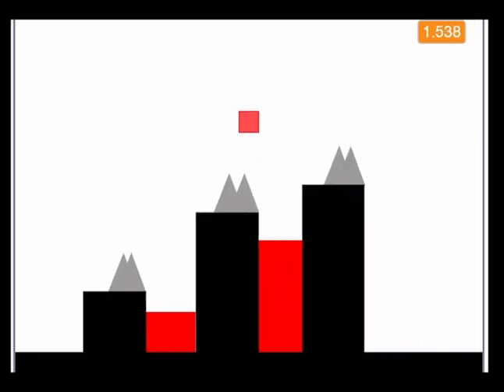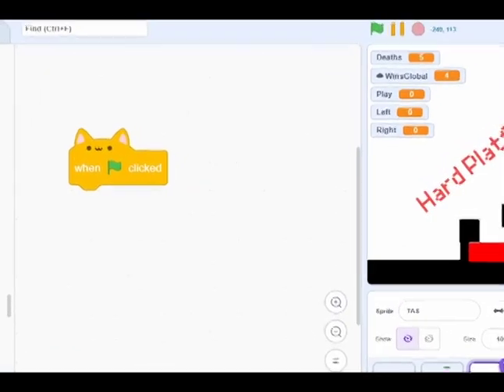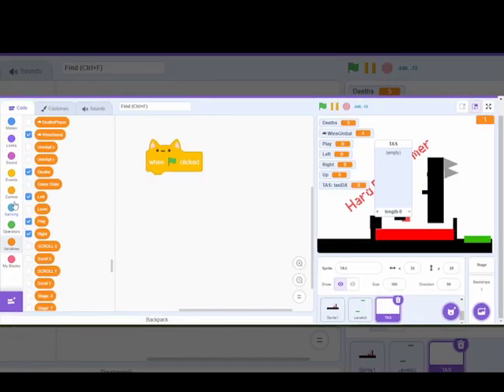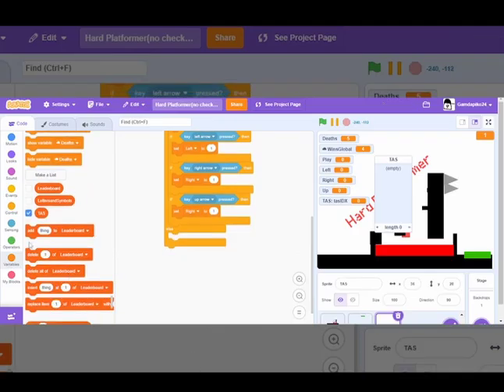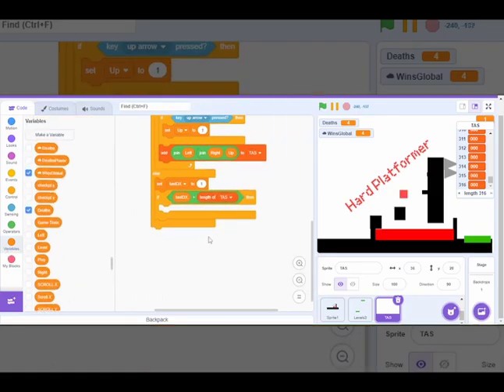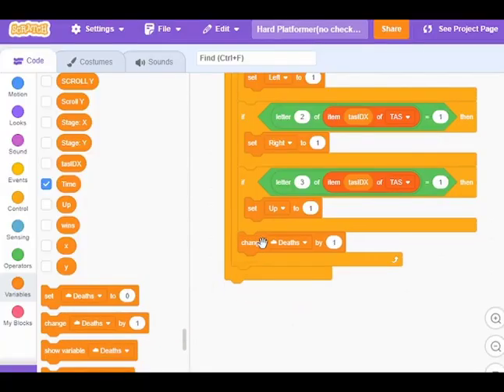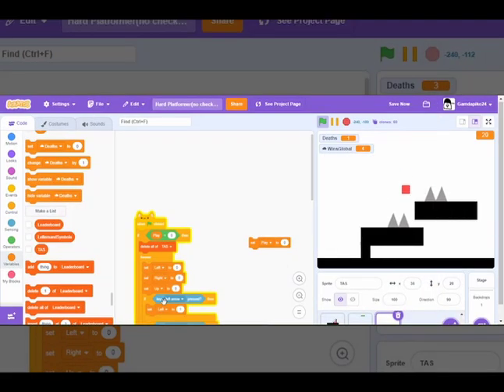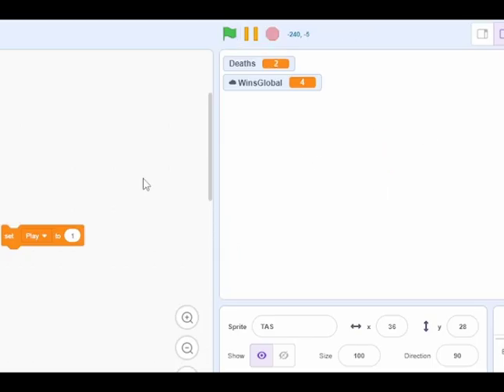Make a TAS in Scratch! | Scratch Tutorial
Do you want to know how to make a TAS in Scratch? This tutorial is for you! You will learn how to make a quick, simple, TAS in Scratch which you can easily backpack and modify into any project!

0:00 - Intro
0:10 - Find a project
0:34 - Create new variables
1:17 - Replace inputs with variables
1:40 - Code TAS recorder
3:03 - Play recorded movements
4:52 - What is frame advance?
5:10 - Add frame advance
5:47 - We did it!
5:57 - Outro

Tags (ignore):
Scratch
scratch tutorial
griffpatch
how to make a tas in scratch
tas in scratch
tas scratch
getting over it tas
TAS speedrun
tas
tas speedrun
minecraft tas speedrun
minecraft tas